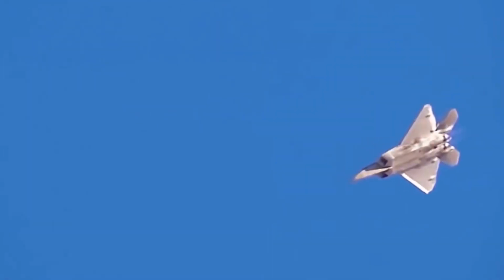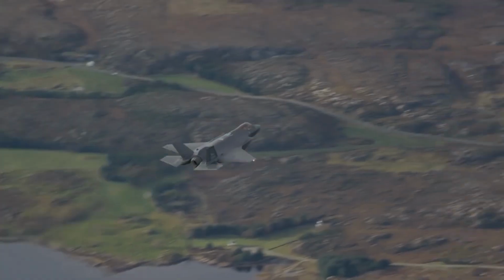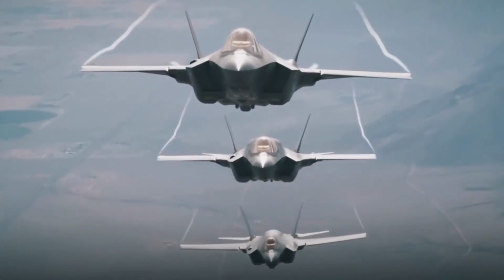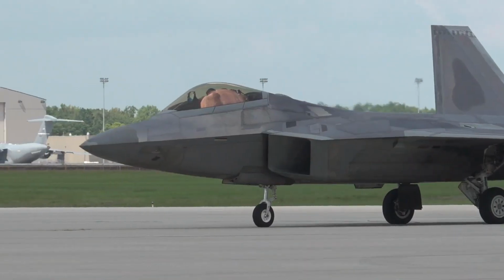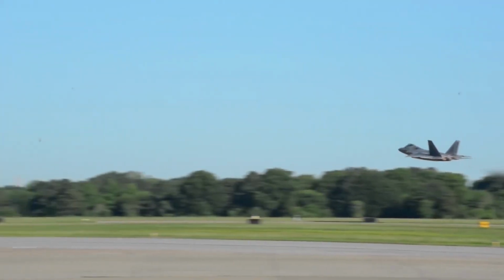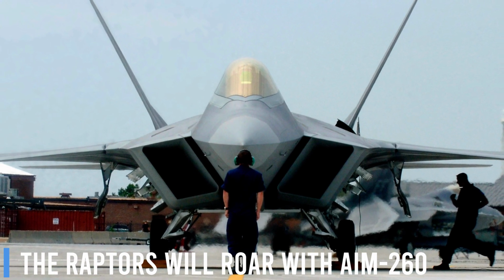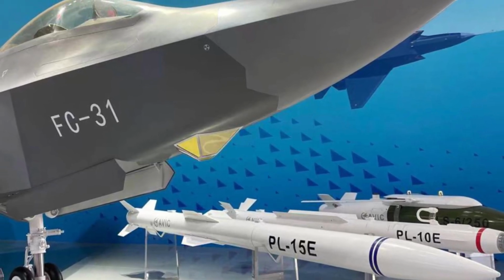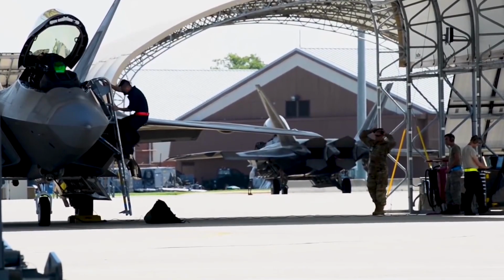This New Upgraded F 22 Raptor ($334 million) Shocked The World!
What do you think about the upgrated F22 Raptor?

Everything that fighter pilots , tacticians, and engineers learned about air combat in the last 50 years has been distilled into the new f22raptor. The most advanced fighter jet today, the Lockheed Martin F-22 Raptor has received some major technological upgrades. The American King is back and it's bigger, better, and more lethal than ever before. It's the world’s first fifth-generation fighter set to become a first sixth-generation figther, packed with a line of technologies that no other nations have implemented so far.